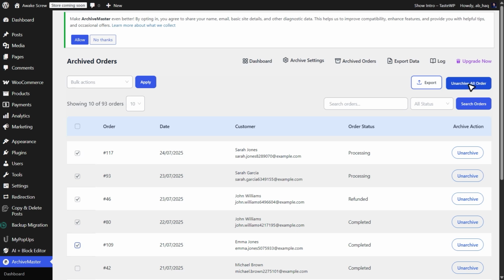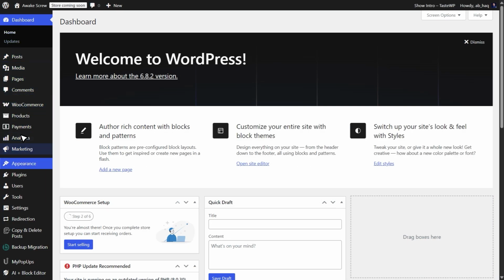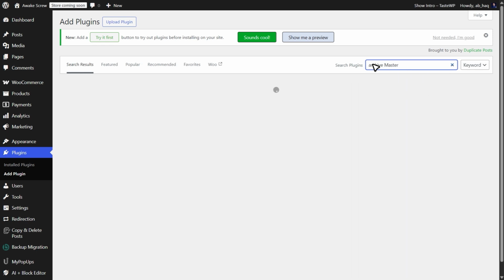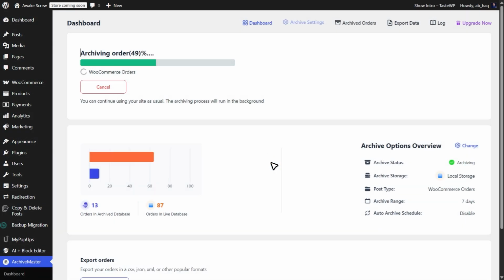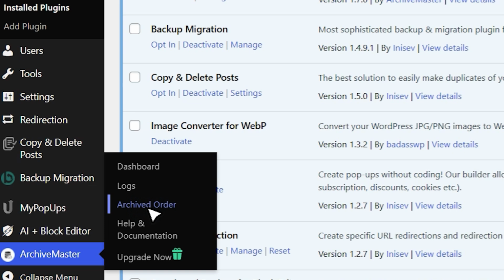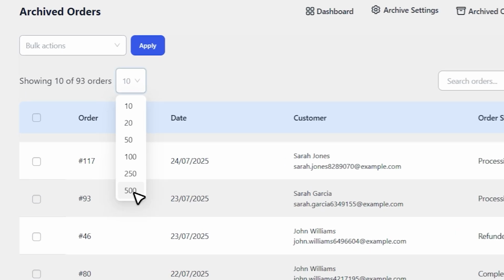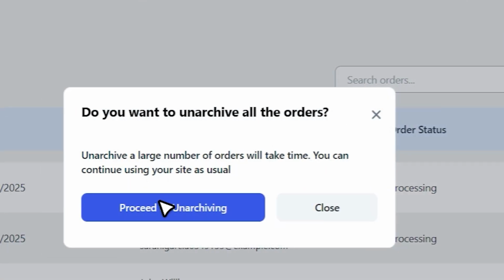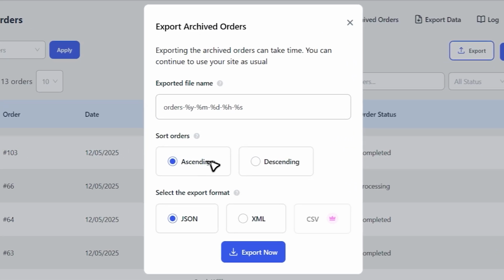How to Unarchive & Export WooCommerce Orders with ArchiveMaster Plugin (Step-by-Step Tutorial)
Looking to restore and export archived orders in WooCommerce? ArchiveMaster makes it effortless! Easily bring back your old orders and export them in JSON, XML, or CSV (Pro) format, right from your WordPress dashboard.

🔹 How It Works:
✅ Install & activate the ArchiveMaster plugin
✅ Access archived orders via dashboard or top menu
✅ Unarchive orders manually or all at once
✅ Export orders in ascending or descending order
✅ Choose between JSON, XML (free) or CSV (Pro)

🎁ArchiveMaster Free Features

✔ Archive Old WooCommerce Orders to Local Database
✔ Archive WooCommerce Orders to Remote Database
✔ One-Click WooCommerce Order Archiving
✔ Search and Bulk Archive Orders Easily
✔ Skip Active Subscription Orders While Archiving
✔ Let Customers View Archived Orders from My Account
✔ Archive Orders by Status
✔ Permanently Delete Archived Orders
✔ Smart Restore with ID Conflict Protection

💰ArchiveMaster Pro Features

🔥 Archive WooCommerce Orders to Google Drive
🔥 Archive Orders to Custom MySQL Database
🔥 Auto-Archive Old Orders Automatically
🔥 No Order Range Restrictions
🔥 Show Archived Orders in WooCommerce Analytics
🔥 Advanced Order Filtering for Smarter Archiving
🔥 Archive Custom Order Metadata from Third-Party Plugins
🔥 Export Archived Orders as CSV

ArchiveMaster is a powerful WooCommerce order archive plugin built to help you archive old WooCommerce orders safely, reduce database bloat, and improve WooCommerce store performance. If your store has thousands of old orders slowing down your dashboard, ArchiveMaster makes WooCommerce database cleanup simple with flexible storage, smart restore options, and advanced order archiving controls.

🔗 Useful Links

💡Archive old WooCommerce orders without losing access to important data.
Perfect for WooCommerce database cleanup, improving store speed, reducing admin dashboard load, and managing high-volume order history efficiently.